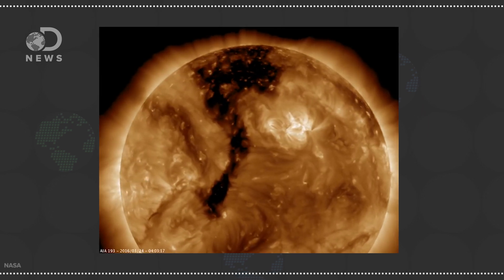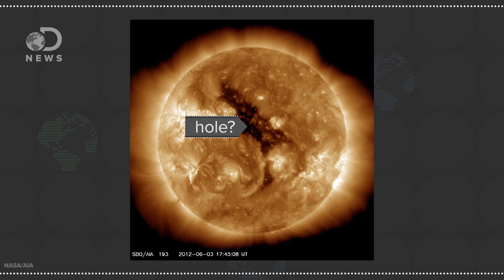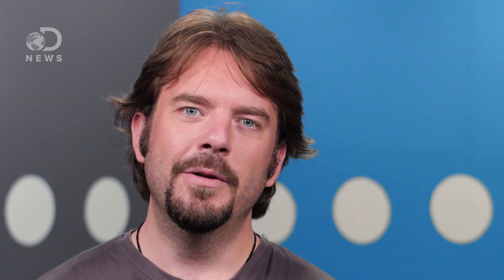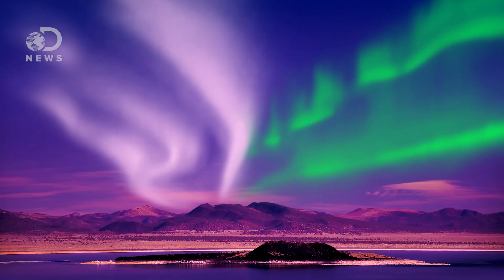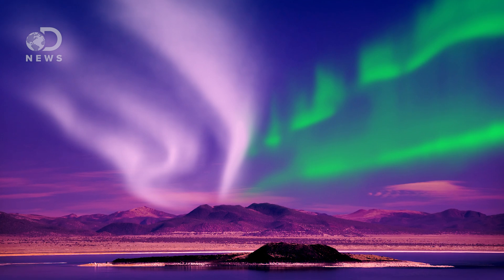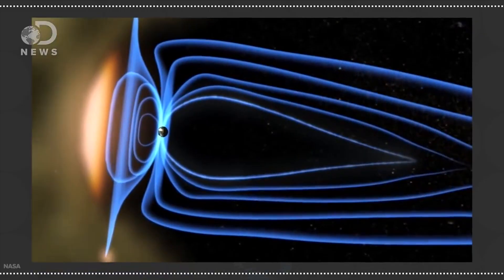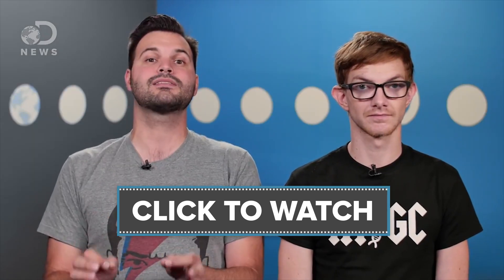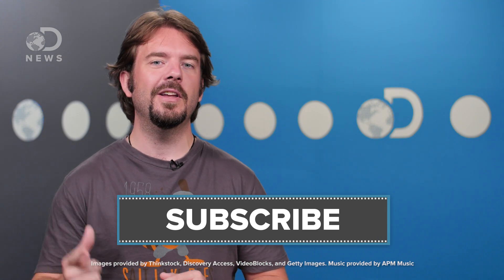There's Not REALLY A Hole In The Sun, But What Is It?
Scientists recently observed coronal holes in the sun. Here's what they are and how they could affect you.

Will Solar Storms Cause The Apocalypse?

"The surface of the sun writhes and dances. Far from the still, whitish-yellow disk it appears to be from the ground, the sun sports twisting, towering loops and swirling cyclones that reach into the solar upper atmosphere, the million-degree corona - but these cannot be seen in visible light. Then, in the 1950s, we got our first glimpse of this balletic solar material, which emits light only in wavelengths invisible to our eyes."

"Coronal holes appear as dark regions in the solar corona when observed in Extreme Ultraviolet (EUV) and x-ray wavelengths. They appear dark because they have less material than surrounding areas. The magnetic structure of coronal holes is a unipolar open field topology, which allows the solar wind to escape more readily, and as a result coronal holes are the source of faster-than-normal solar wind. The fast solar wind from coronal holes can cause minor to moderate Geomagnetic Storms."

"Solar flares are large outbursts of electromagnetic radiation from the Sun lasting from minutes to hours. They are caused by magnetic reconnection associated with large-scale eruptions of magnetic flux called "coronal mass ejections" (CMEs)."